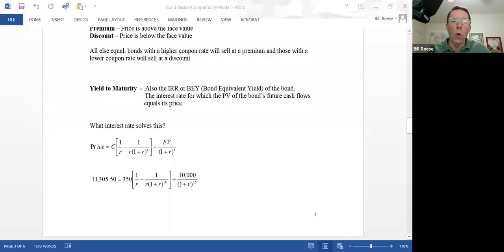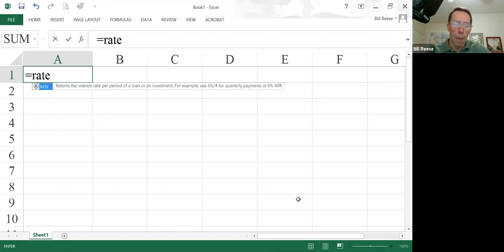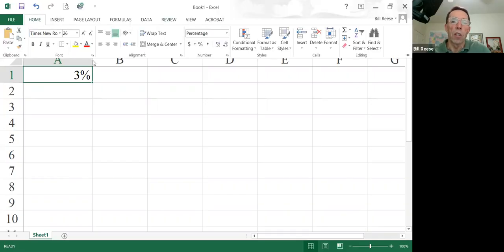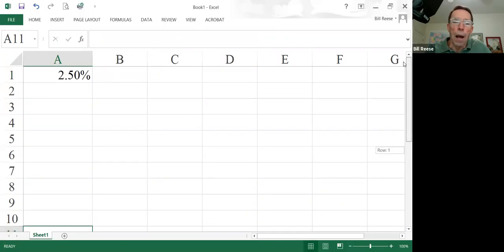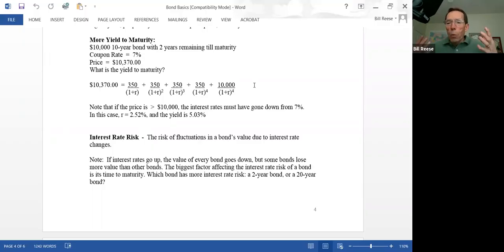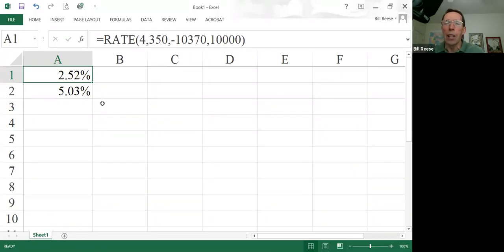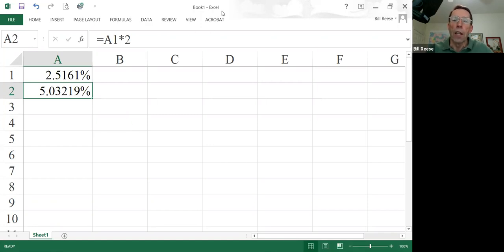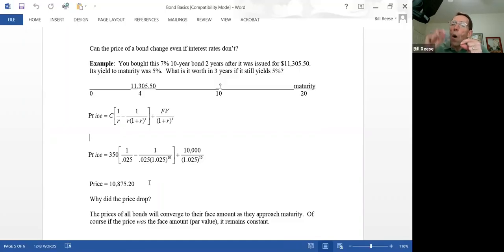Yield of a Bond FIN 5362 Reese Source